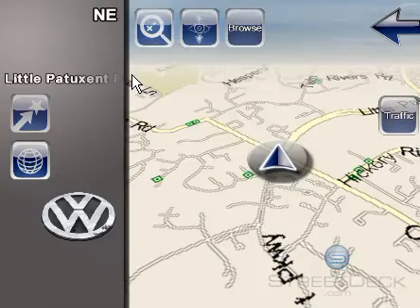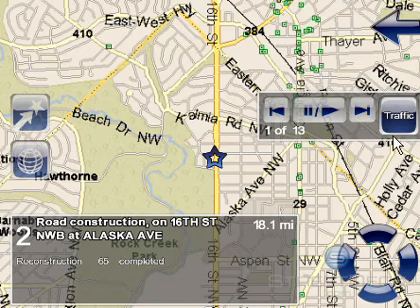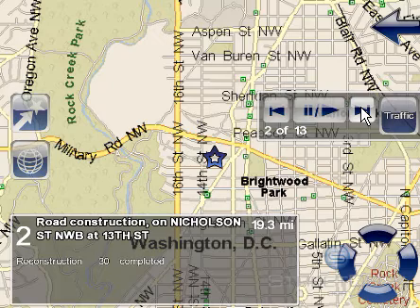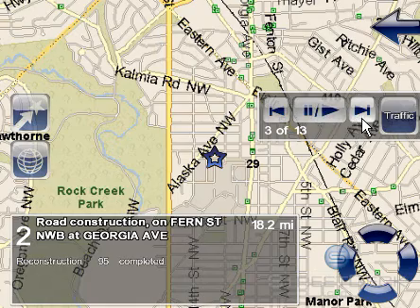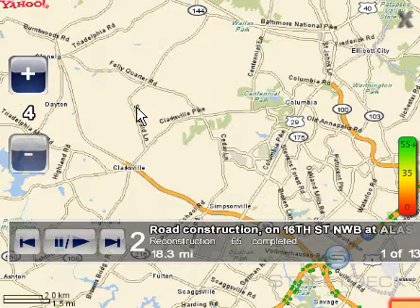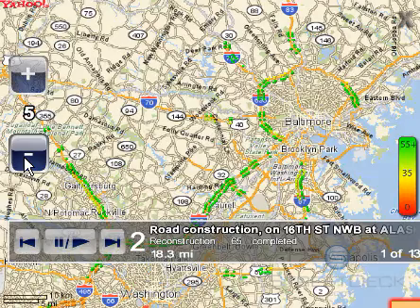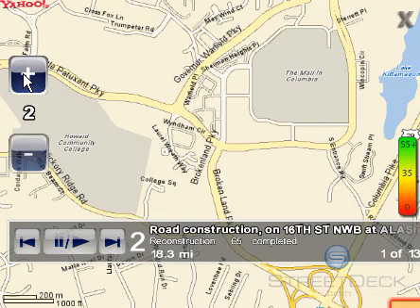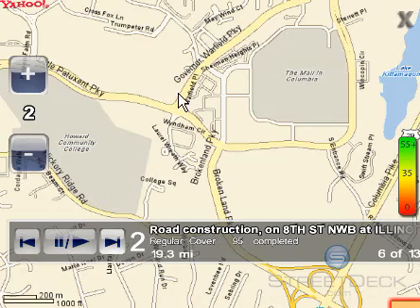StreetDeck & Yahoo Traffic Integration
Lab Beta of StreetDeck and Integration with Yahoo Traffic.  Not released.  Example of a digital mod using streetDeck's SDK.